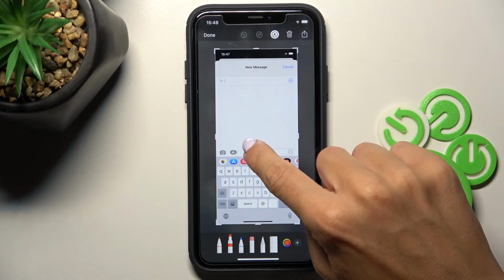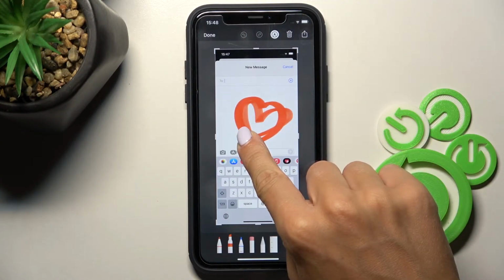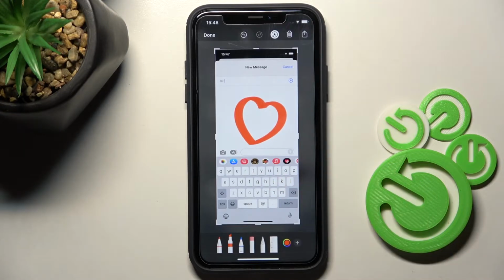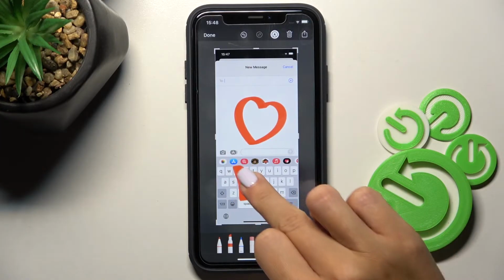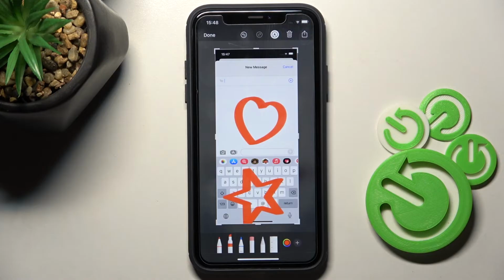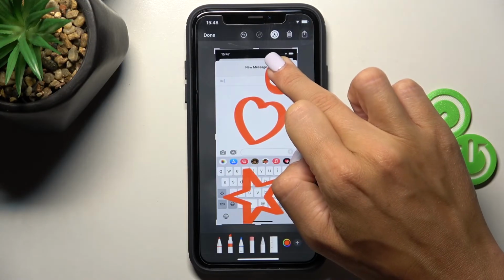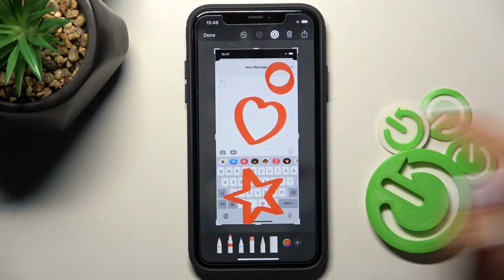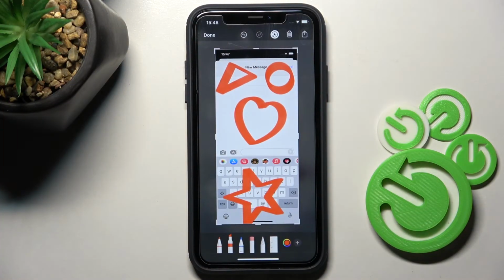How to Use Autoshapes on iPhone? | Hidden iPhone Tricks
No longer will all shapes be three-dimensional! This tutorial shows you how to make your iPhone correct the painted shape. Lopsided wheel? No problem! An absolutely straight line can be achieved in a matter of seconds. Any shape can be used in this way.